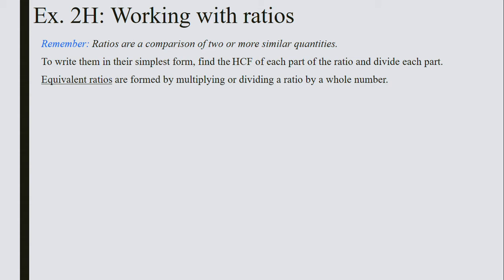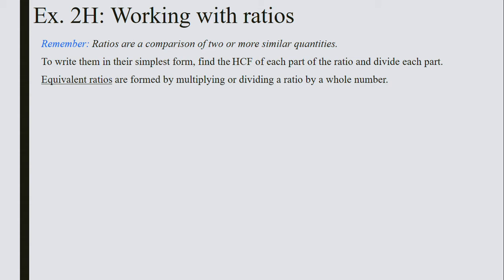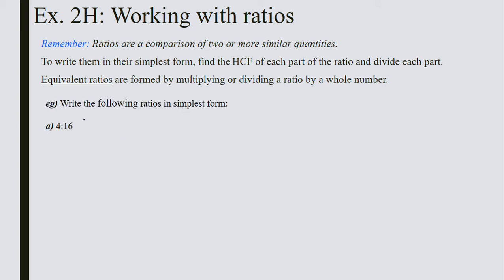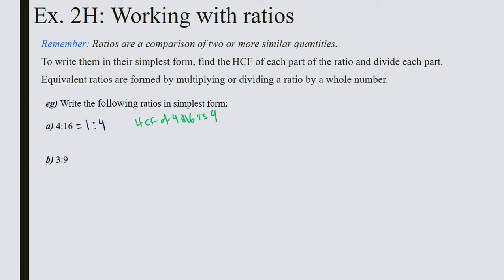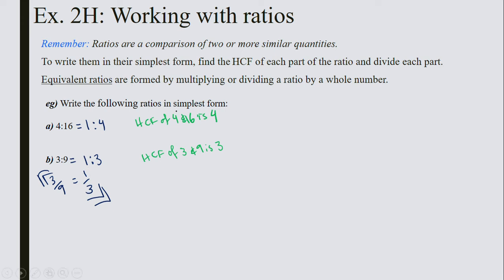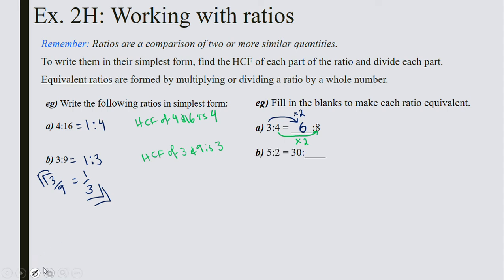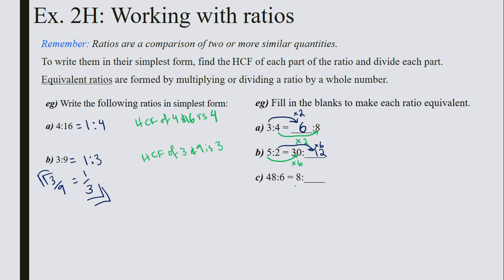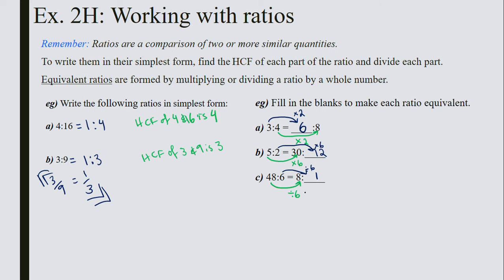Ex 2H: Working with ratios